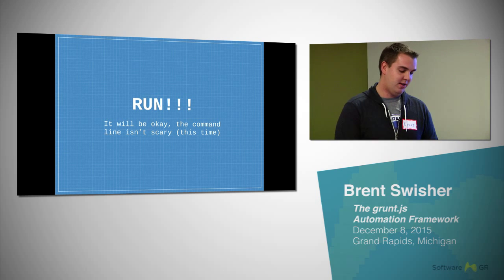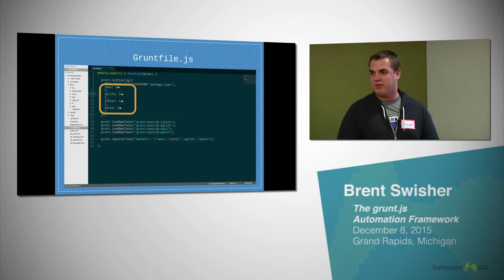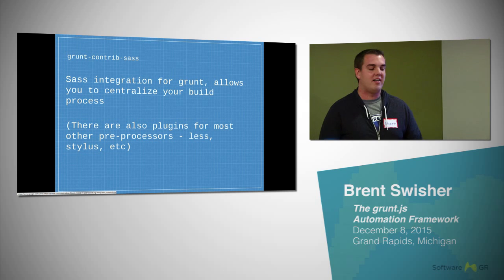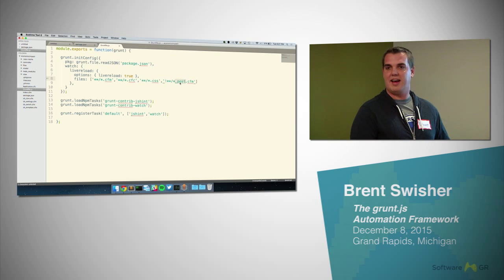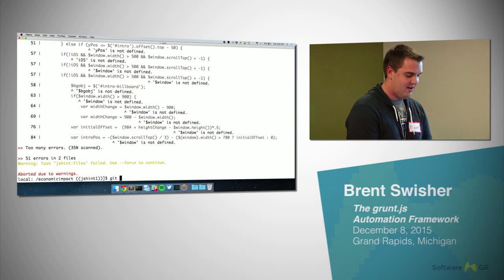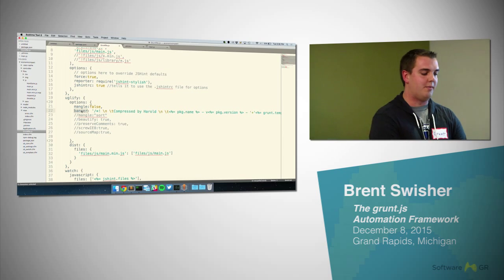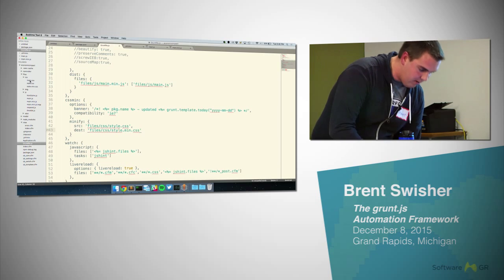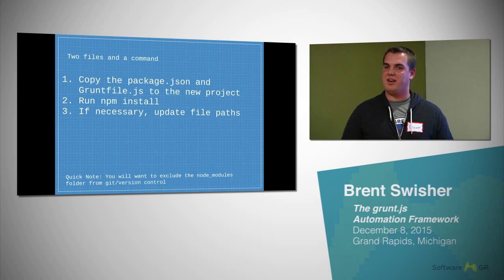Brent Swisher: The grunt.js Automation Framework (December 8, 2015)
Everybody secretly wants to be an evil genius, right? What do they all have in common? Minions. In this session, you will learn to build your own little development minion with the grunt.js automation framework. Learn the basics of what grunt is, how it works, and how to make it automate the boring programming tasks that waste your time. Be warned, there will be code involved, and perhaps a little world domination.

About Brent Swisher

Brent Swisher is a Web Developer for Institutional Marketing at Grand Valley State University. Most of his time is spent developing web applications for the university, including a custom mobile-first cms, and the new quickfacts page. He enjoys living and working in West Michigan and can often be found in one of Grand Rapid’s amazing breweries, playing with his dog, or enjoying a good cup of tea. You can follow what he is up to lately